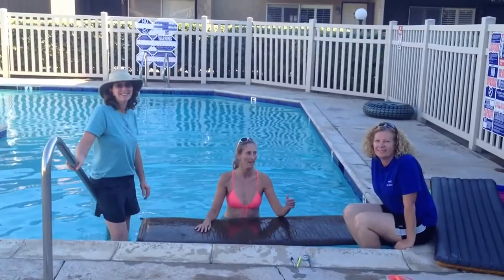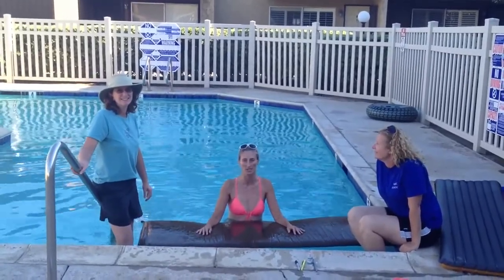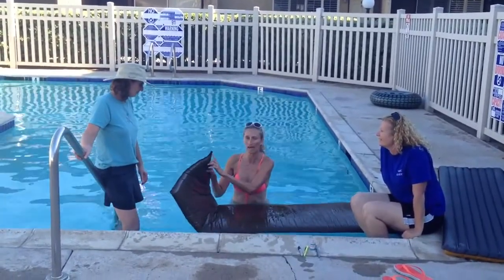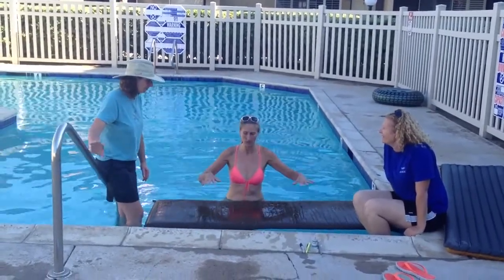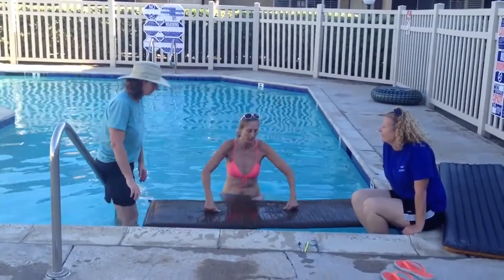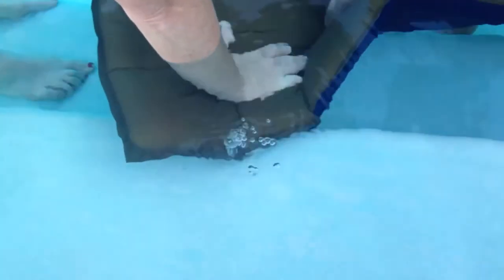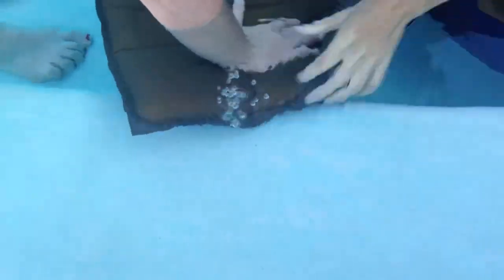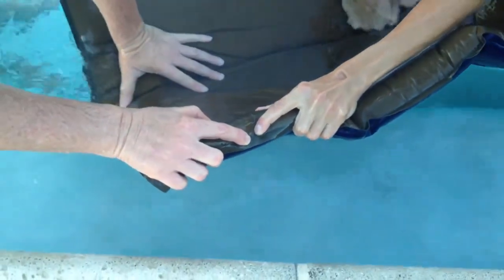How to Find a Leak in Your Sleeping Pad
Leaders from Sierra Club's Wilderness Basics Course in San Diego demonstrate how to find a leak in your sleeping pad using the submerge method.